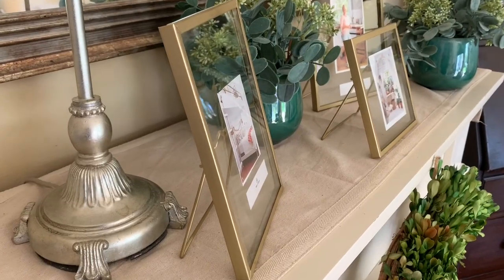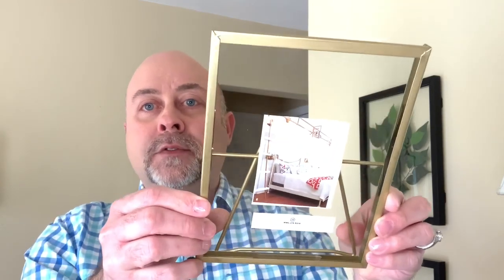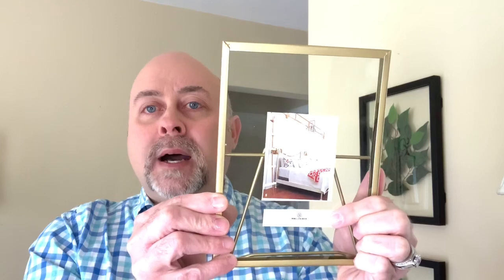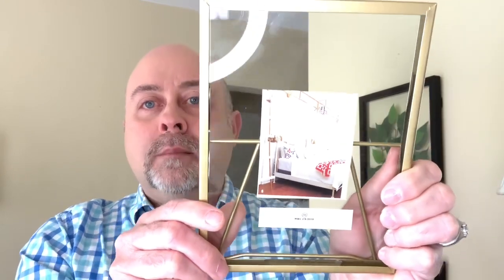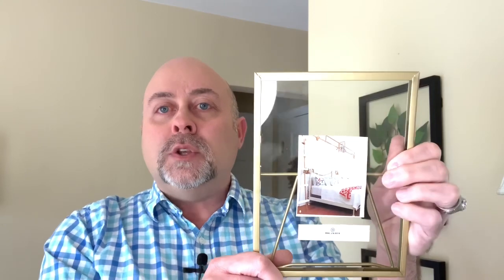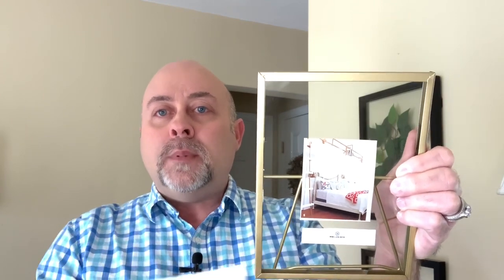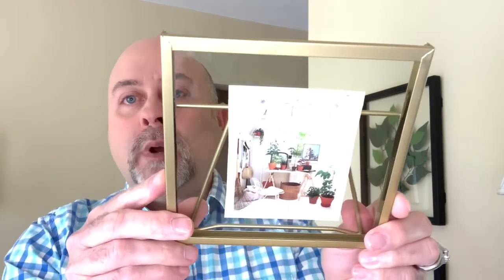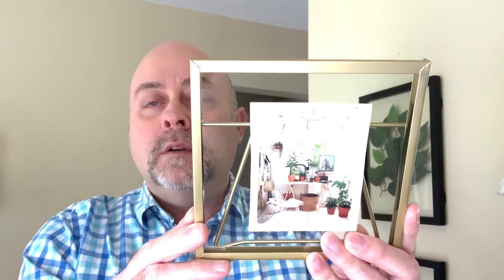Anthropologie “Inspired” Gold Frames || What I Put in Them || High-End Look for Less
Today I’m sharing with you what I put in my Anthropologie “inspired”, gold picture frames I recently shared in this video 👉🏻